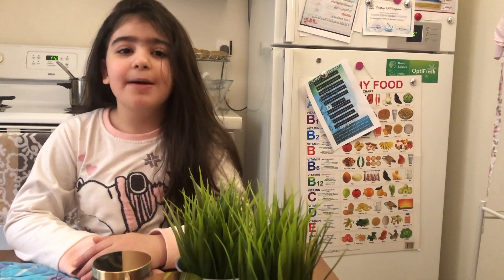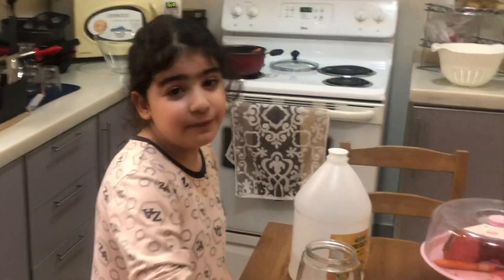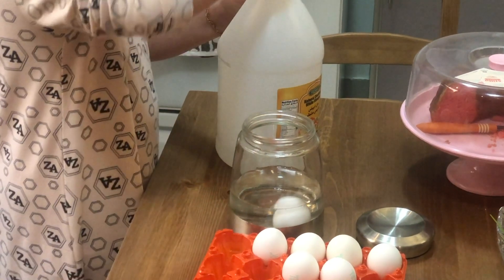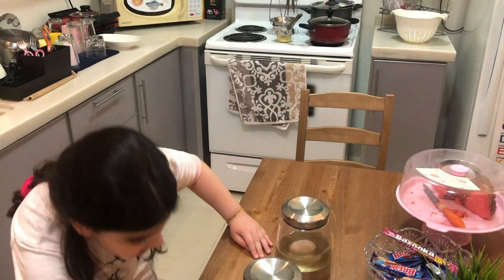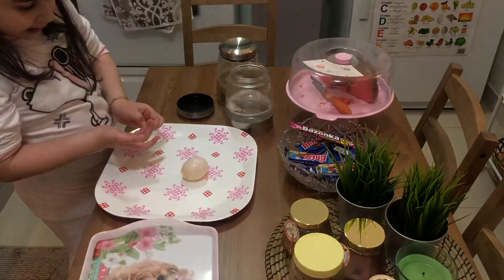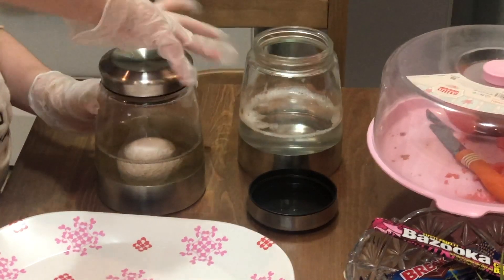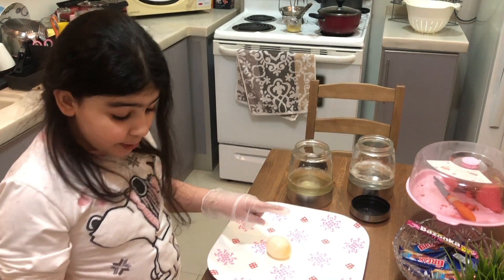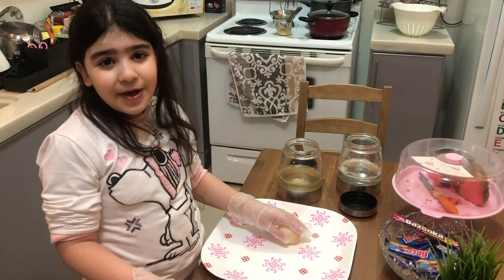Bouncy Egg Science Experiment